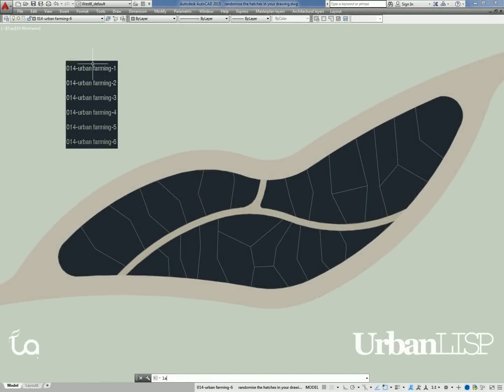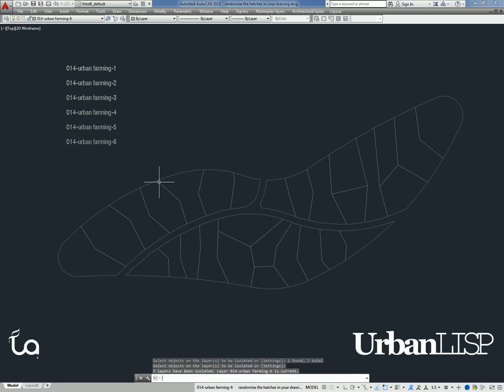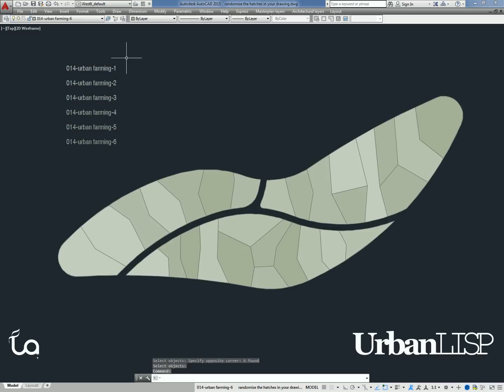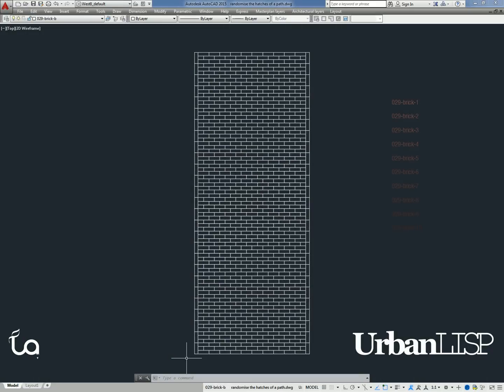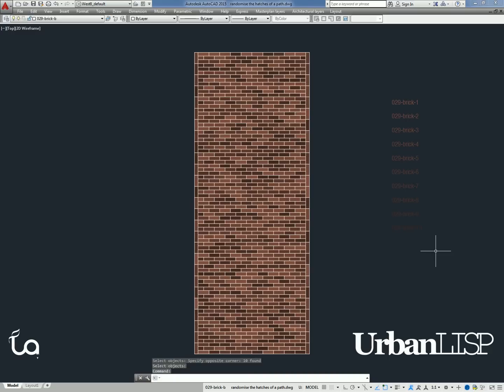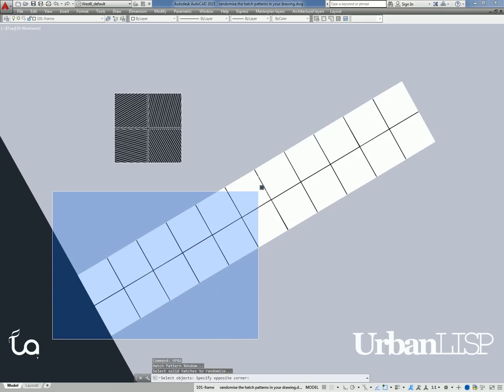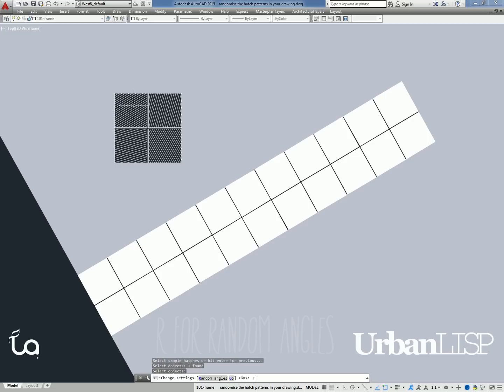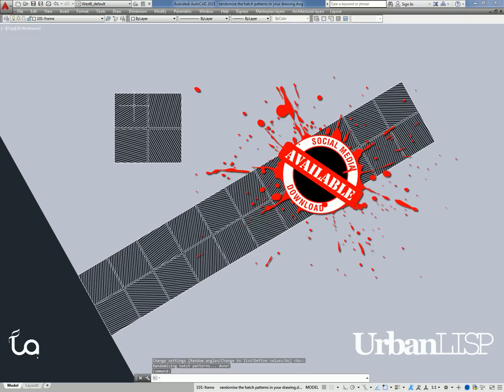How to Randomise Hatches in Your AutoCAD Drawing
LAN Tutorial: How to Randomise Hatches in Your AutoCAD Drawing with AutoCAD expert Rob Koningen.